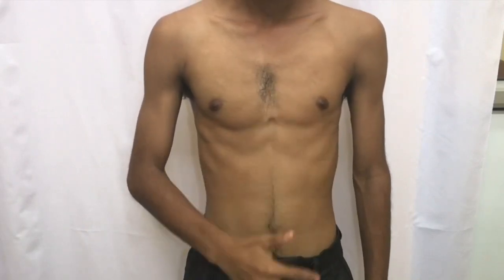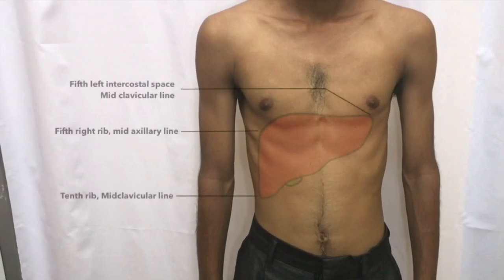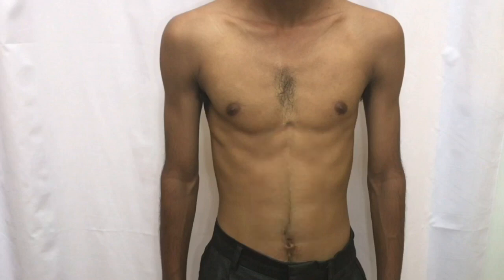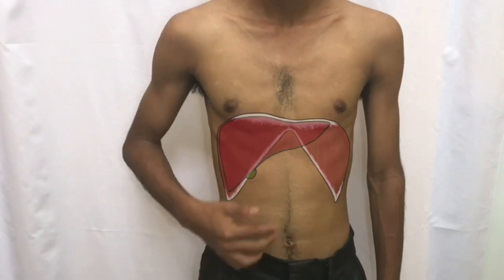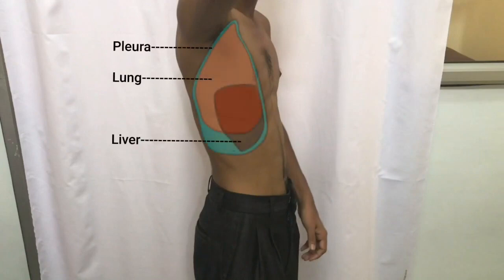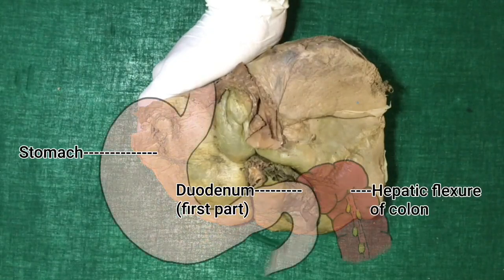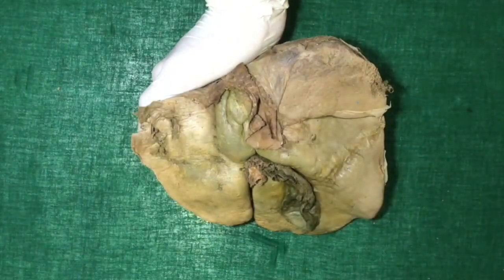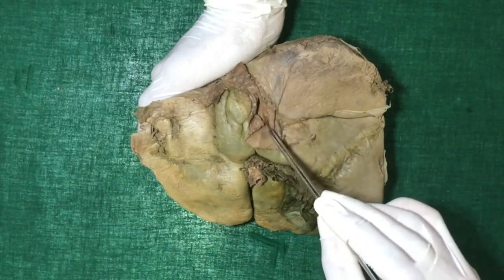Knowledge Core- Gross anatomy of the Liver pt.1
Location- 0:35
Anatomical division- 1:35
External features- 2:19
Relations- 4:26
End credits- 9:01

This is a concise video detailing the essential points of gross anatomy of the liver, cavering its location, anatomical divisions, external features, and relations.

Any thoughts, appreciations and especially criticisms are most welcome!